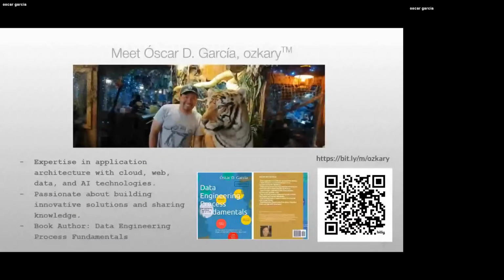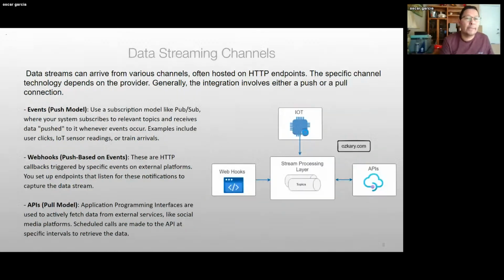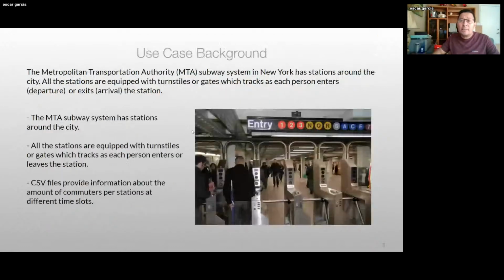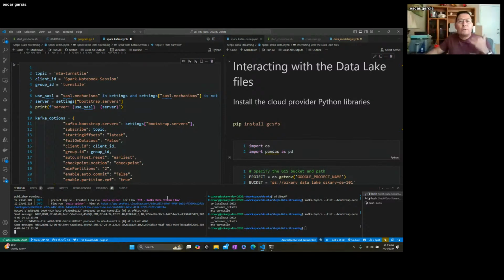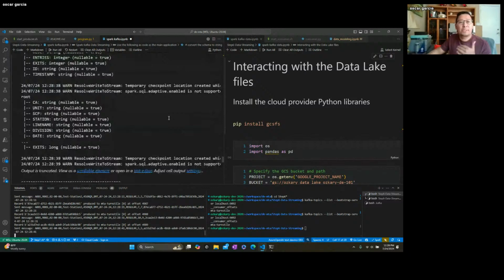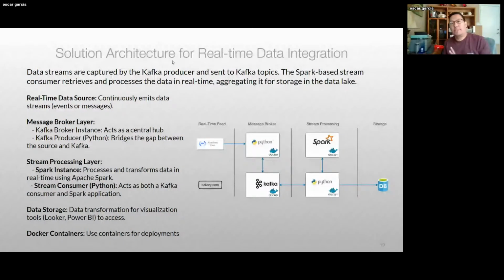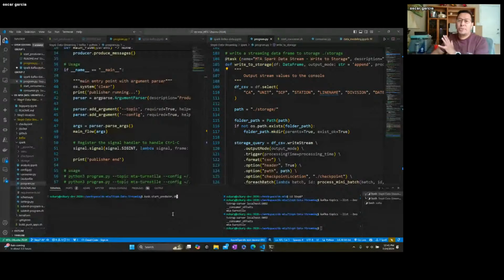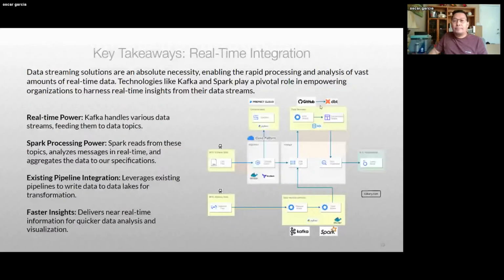Building Real-Time Data Pipelines: A Practical Guide - Data Engineering Process Fundamentals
Description:
This session builds upon your existing batch data processing knowledge! We'll delve into the world of data streaming, equipping you with the skills to seamlessly integrate a real-time pipeline into your data lake. Discover how to leverage Apache Kafka and Apache Spark to capture and process information as it's generated, unlocking the power of continuous data flow. Learn how this real-time data seamlessly integrates with your existing data lake, ultimately feeding into your data warehouse for even deeper analysis. Gain valuable insights from a combined batch and real-time approach, empowering you to make faster and more informed decisions.

Agenda:

1. What is Data Streaming?

- Understanding the concept of continuous data flow.

- Real-time vs. batch processing.

- Benefits and use cases of data streaming.

2. Data Streaming Channels

- APIs (Application Programming Interfaces)

- Events (system-generated signals)

- Webhooks (HTTP callbacks triggered by events)

3. Data Streaming Components

- Message Broker (Apache Kafka)

- Producers and consumers

- Topics for data categorization

- Stream Processing Engine (Apache Spark Structured Streaming)

4. Solution Design and Architecture

- Real-time data source integration

- Leveraging Kafka for reliable message delivery

- Spark Structured Streaming for real-time processing

- Writing processed data to the data lake

6. Q&A Session

- Get your questions answered by the presenters.

Why Attend:
- Stay Ahead of the Curve: Gain a comprehensive understanding of data streaming, a crucial aspect of modern data engineering.

- Unlock Real-Time Insights: Learn how to leverage data streaming for immediate processing and analysis, enabling faster decision-making.

- Master Kafka and Spark: Explore the power of Apache Kafka as a message broker and Apache Spark Structured Streaming for real-time data processing.

- Build a Robust Data Lake: Discover how to integrate real-time data into your data lake for a unified data repository.

- Ask the Experts: Get your questions answered by data engineering professionals during the Q&A session.

Please RSVP to secure your spot for this session.  We believe in fostering a welcoming and inclusive environment where everyone's unique perspectives are valued and contribute to our collective success.